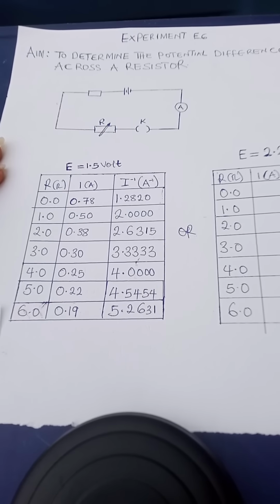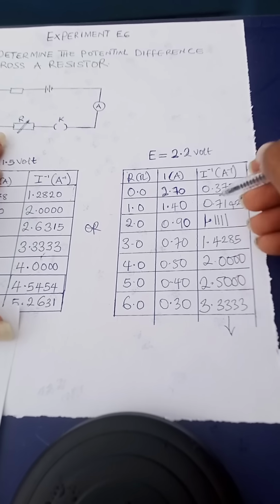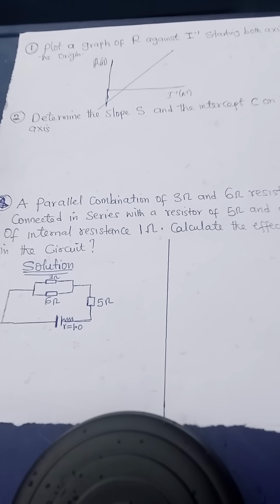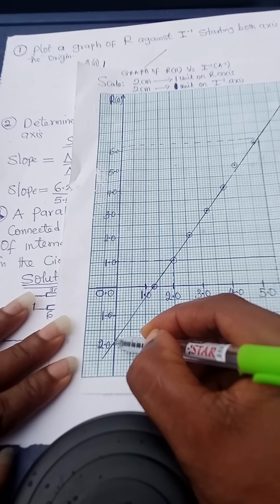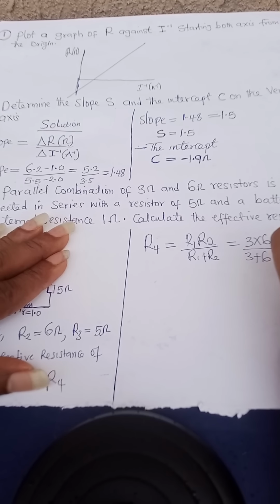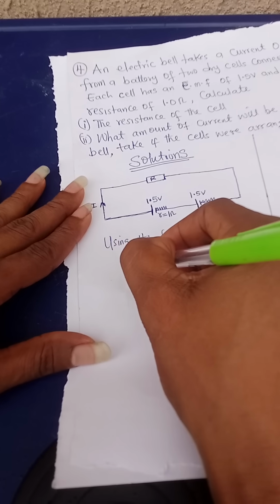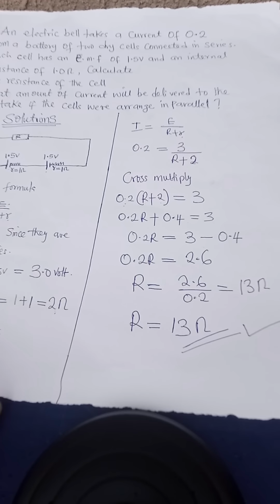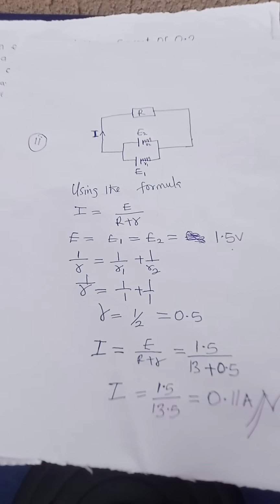Experiment to determine the potential difference..E6.